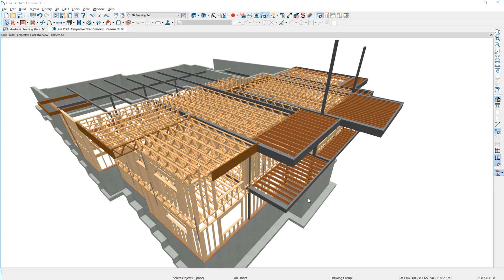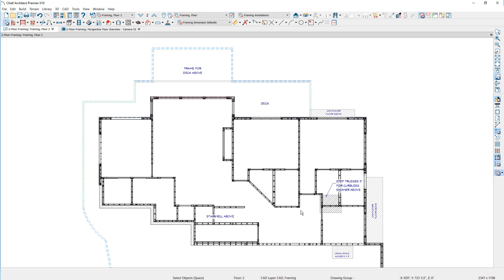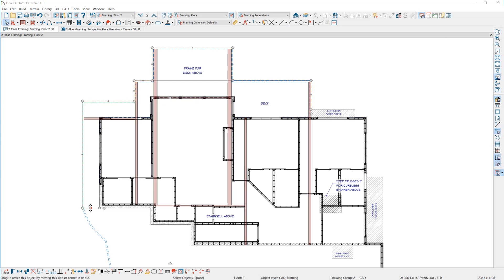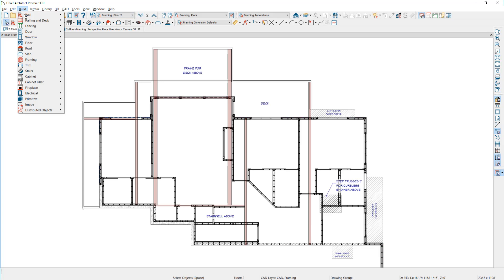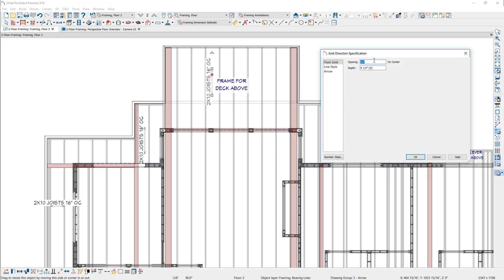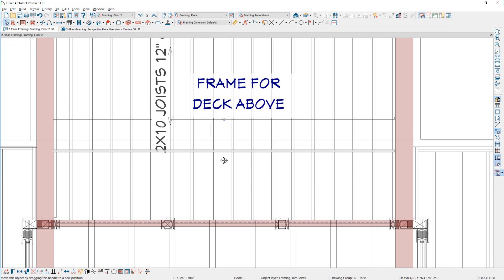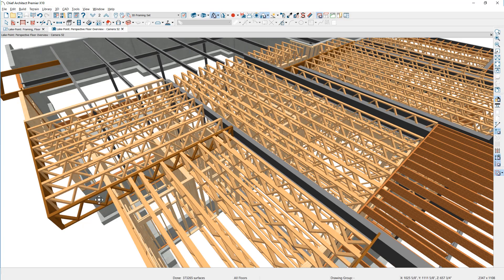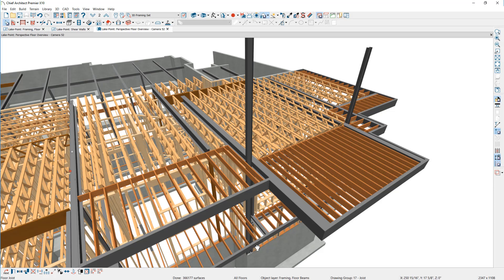Lake Point - Floor Framing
Discover the Chief Architect Floor Framing automatic tools including:

Floor Beams
Floor Trusses
Deck Framing
2D and 3D Structural Hardware
Structural Layout